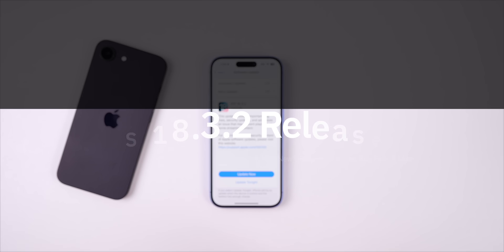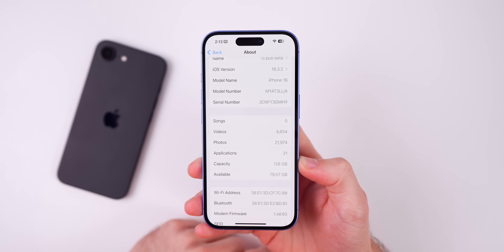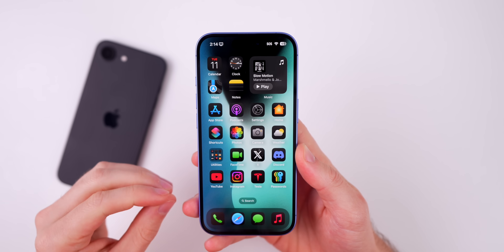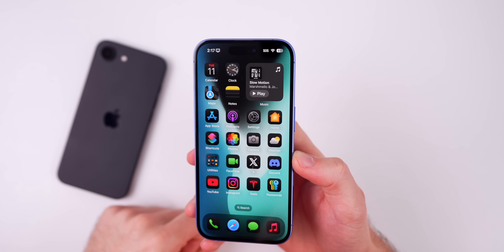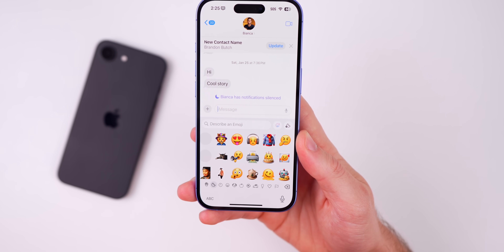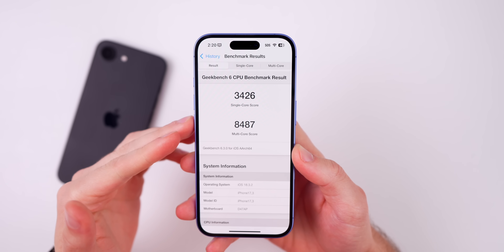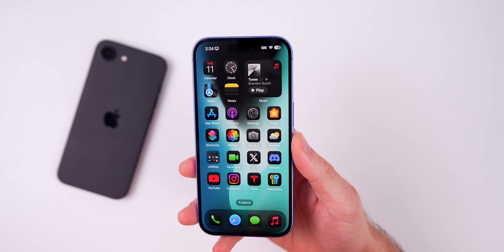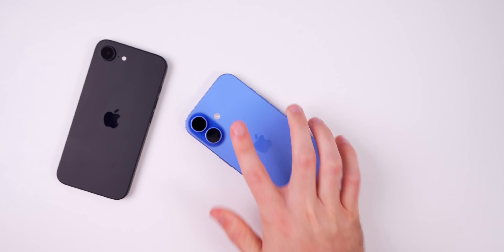iOS 18.3.2 Released - What's New?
iOS 18.3.2 Released - What's New? | iOS 18.3.2 Features, Changes, Bug Fixes

Apple just released iOS 18.3.2 and it contains an important security patch, along with a simple bug fix impacting streaming. We also discuss the performance, battery life, and when to expect iOS 18.4. Enjoy!

*Chapters:*
0:00 iOS 18.3.2 is out now!
0:12 Everything Apple released
0:33 Size & Build Number
1:00 What’s new?
2:06 Important security patch
3:44 Check your Apple Intelligence
4:14 Keyboard bug with stickers
4:47 Other changes and bug fixes
5:25 Performance
6:05 Battery Life
6:36 Should you update to iOS 18.3.2?
7:27 iOS 18.4 Release Date
8:05 Until next time!